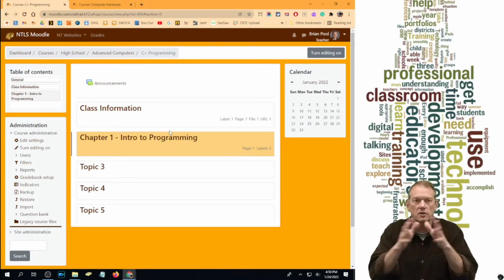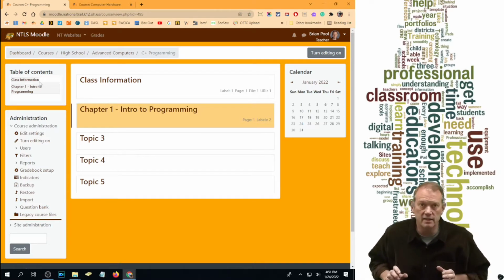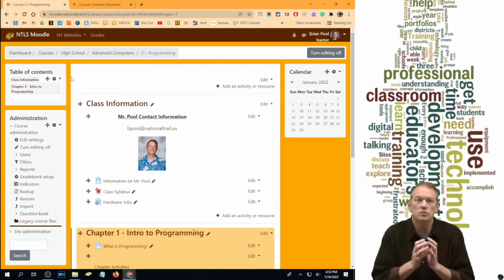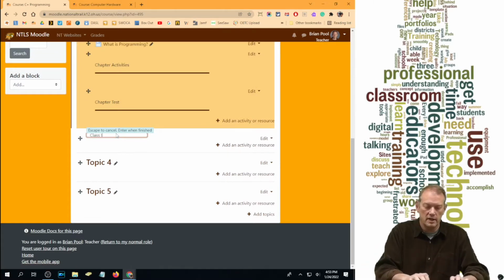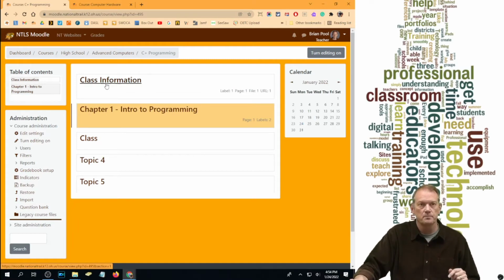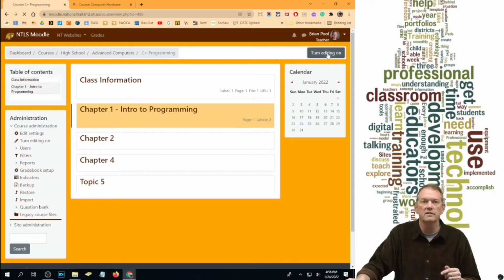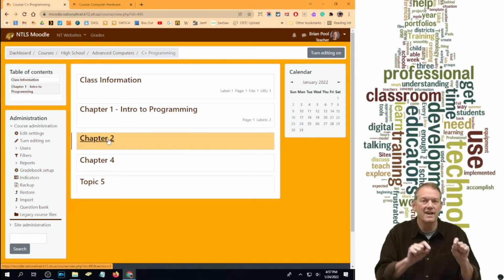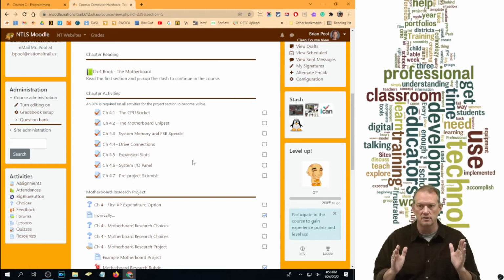Basic Moodle course standardization at NTLS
This is intended to be a recap for all teachers to be sure their courses meet the basic requirements for school course standardization.

All these are covered in detail on the "PD-Moodle Organization (Grades 5-12)" course

Most of the videos are also available on this channel.